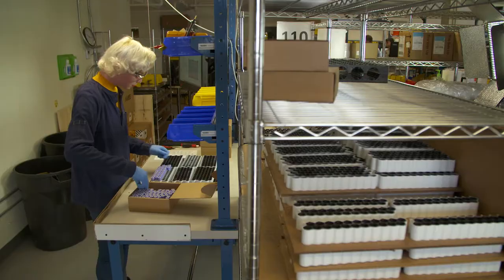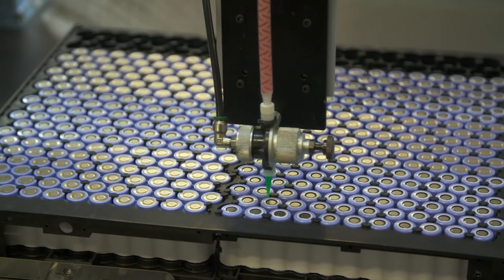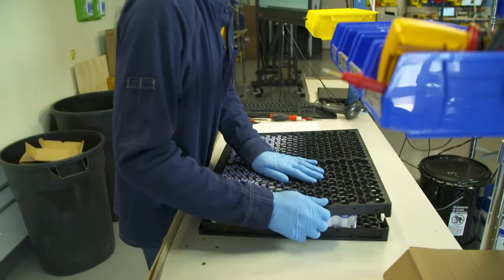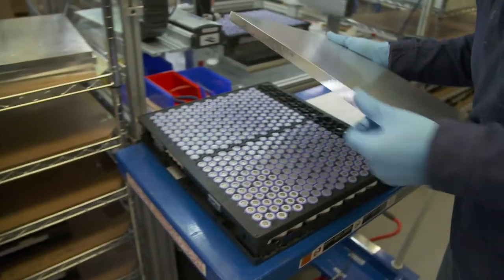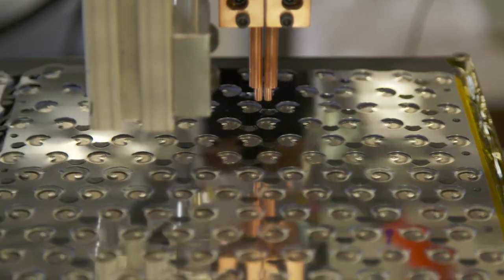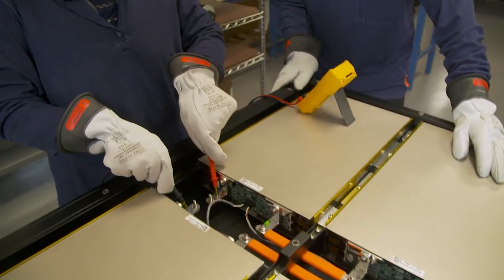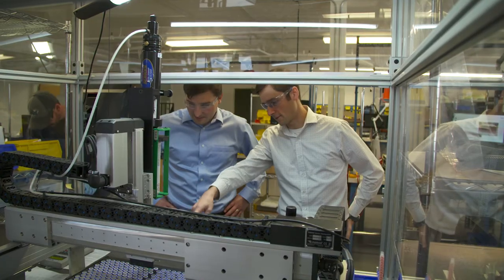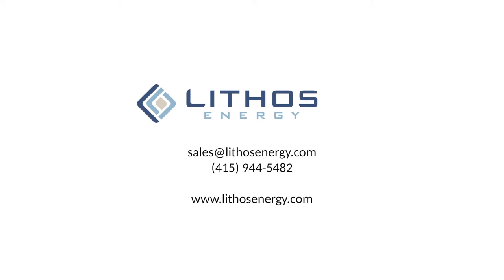Lithos Energy Overview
This video introduces a San Francisco Bay Area startup company which manufactures custom-made battery packs.